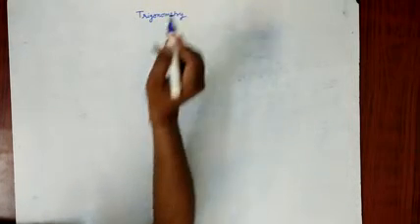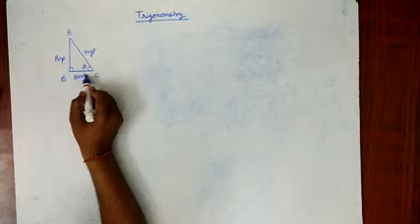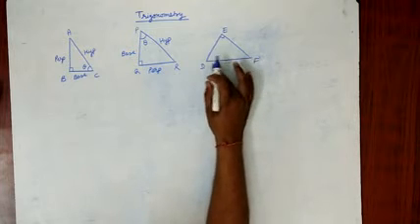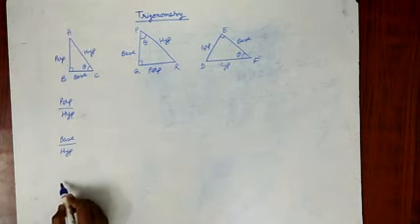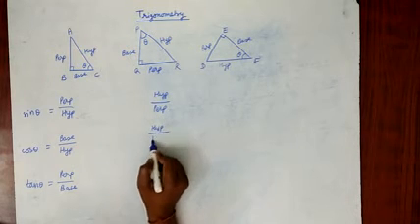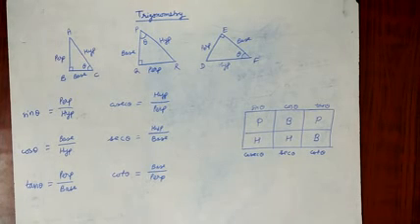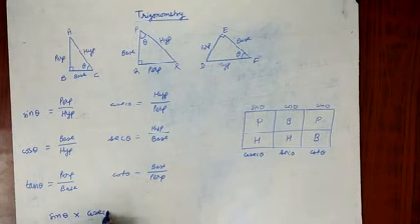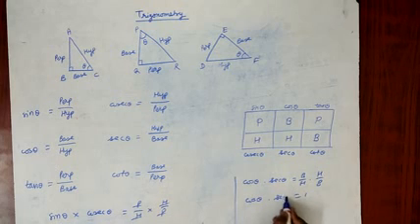Maths by RAJENDRA PARIHAR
Class 10 maths Trigonometry ratios (easy approach to understand)